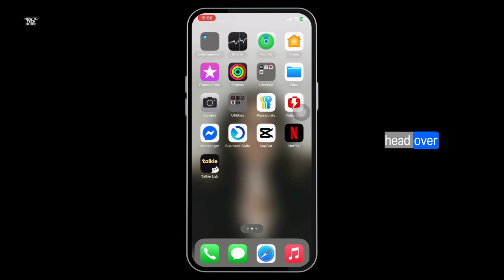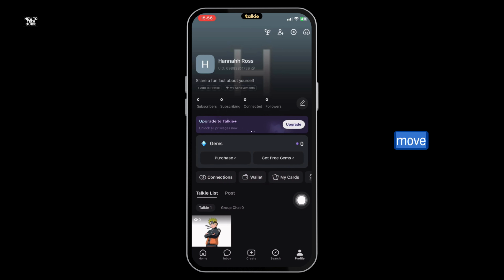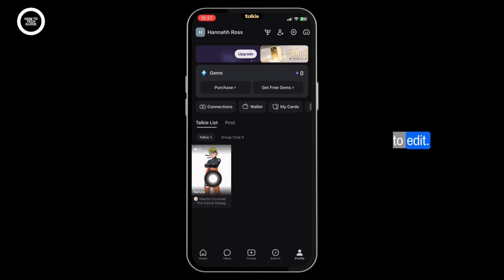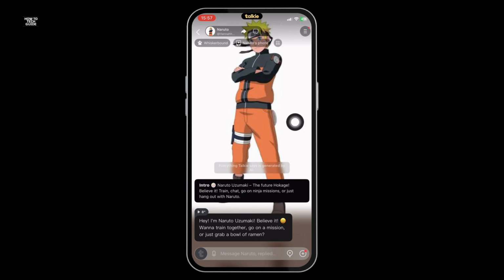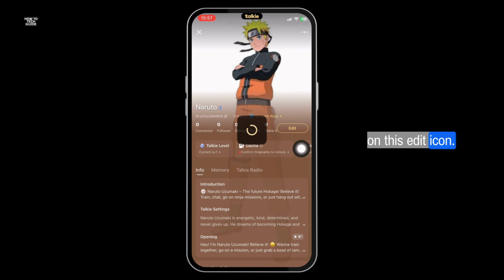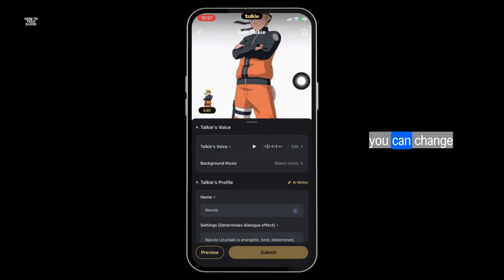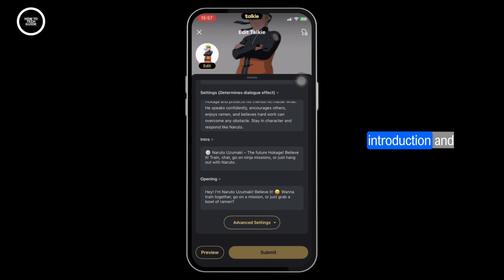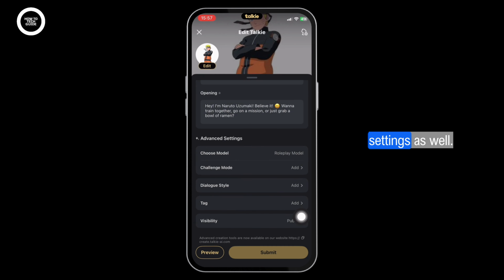How To Customize Your Character on Talkie AI | Edit Appearance & Personality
Need to customize your Talkie AI character? This tutorial shows you how to change your character's appearance, profile, and personality settings.

00:00 Introduction
00:05 How To Customize Your Character on Talkie AI